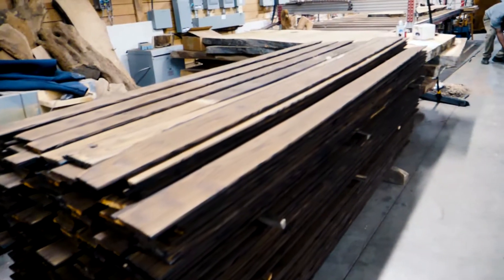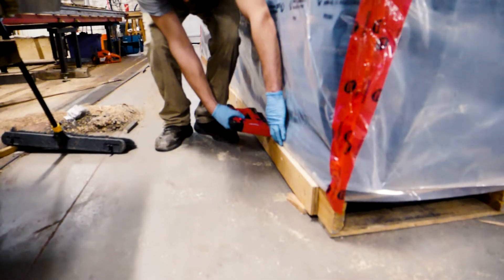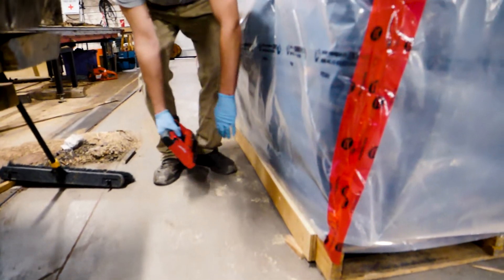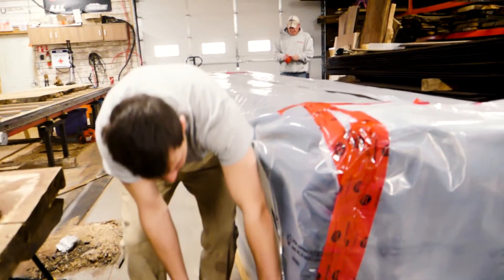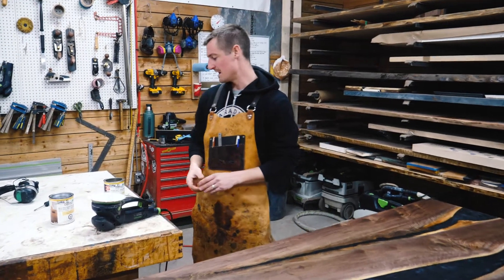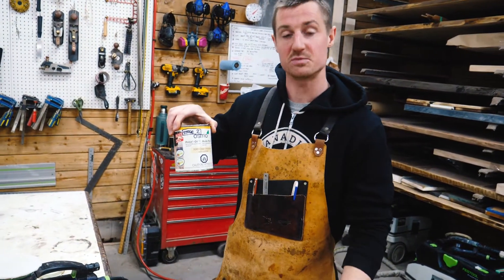Woodworking Life 13 - Shipping out Shou Sugi Ban siding & finishing epoxy river table with Osmo Oil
Woodworking Life Vlog
I am a woodworker, small business owner, entrepreneur, saw mill & kiln operator, husband, friend and all around hard worker that also like to be lazy (-: